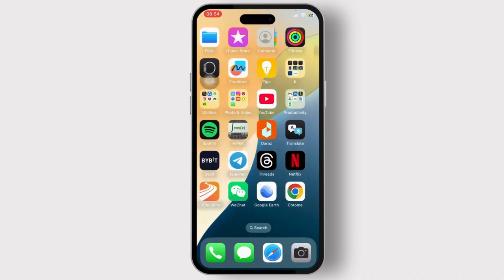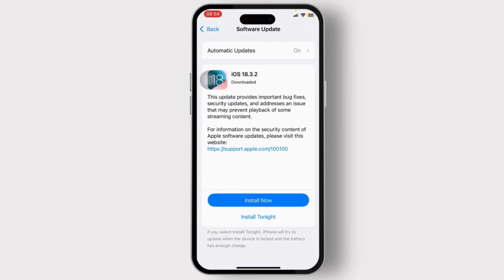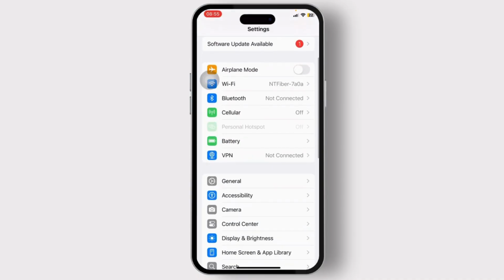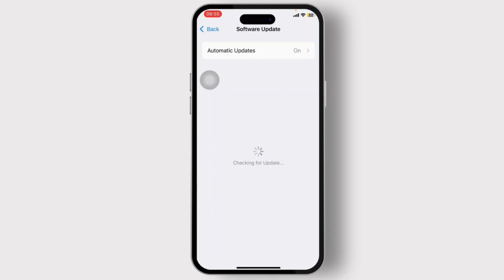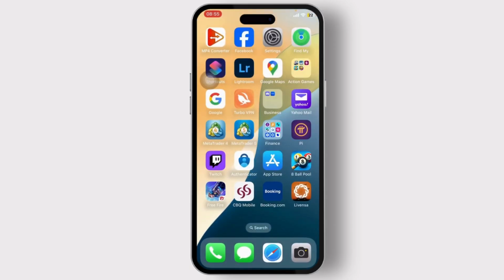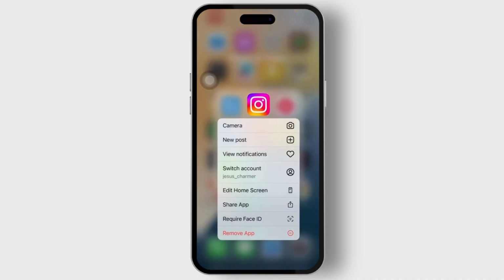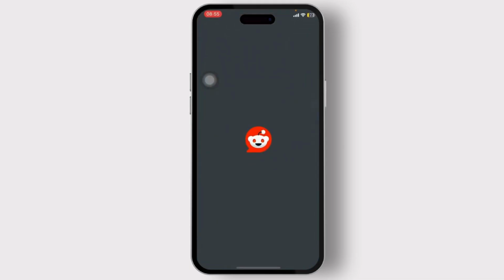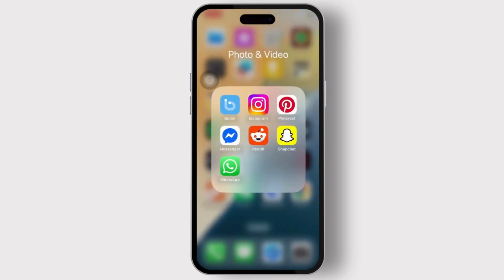How to Lock Instagram with Face ID on iPhone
Learn how to lock your iPhone gallery with Face ID in this easy-to-follow tutorial. Whether you want to keep your photos private or secure your apps, this guide will show you how to lock your iPhone gallery using Face ID.

In this video, you'll discover the step-by-step process of locking your iPhone gallery, as well as tips for securing other apps with Face ID. We’ll also cover how to lock your photos on your iPhone and ensure your personal content is safe.

Timestamps:
0:00 Introduction
0:20 Step 1: Accessing iPhone Settings
0:45 Step 2: Enabling Face ID for App Lock
1:10 Step 3: Locking Your iPhone Gallery